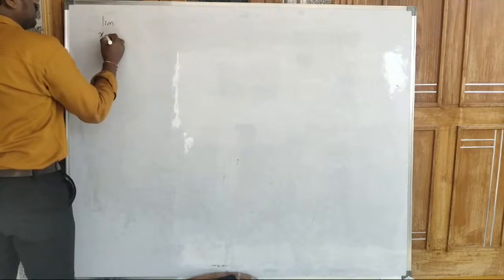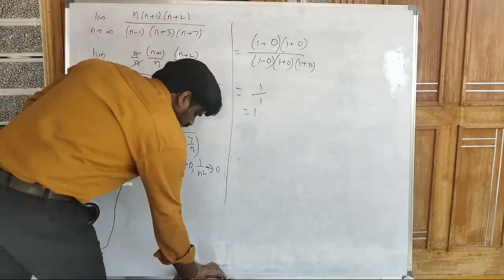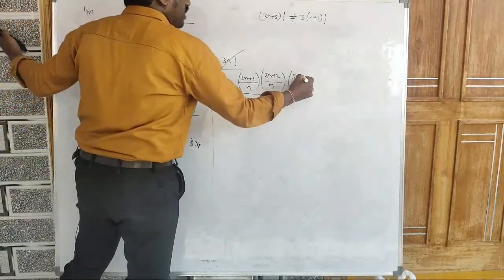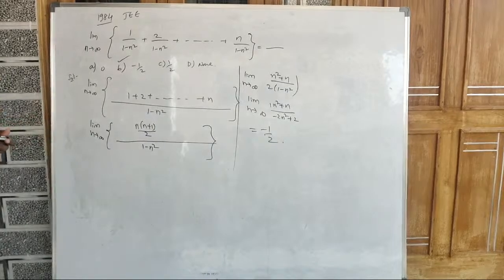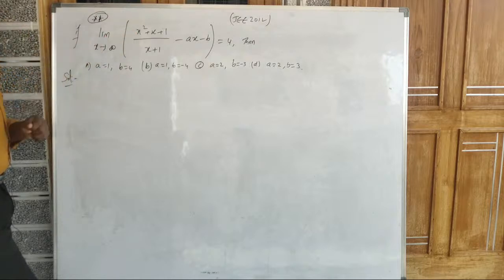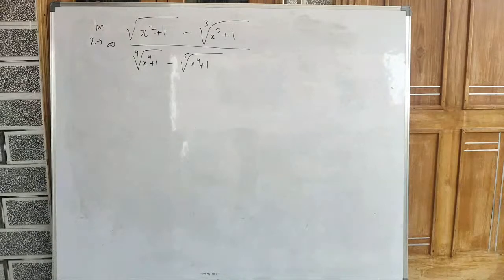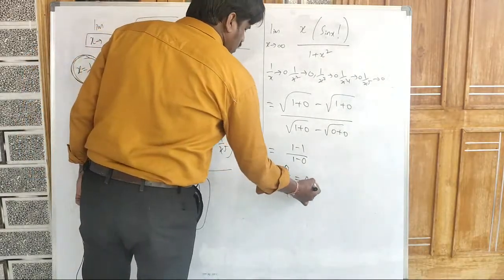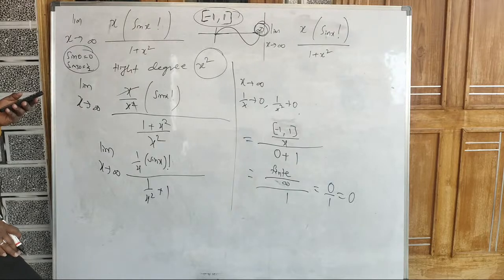LIMITs Jee L8